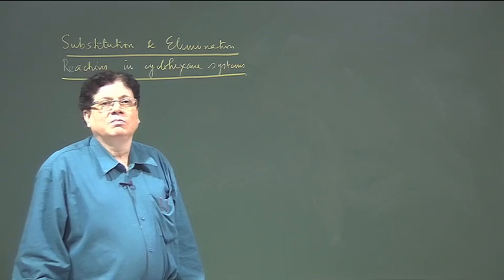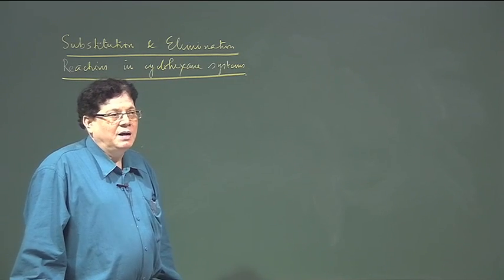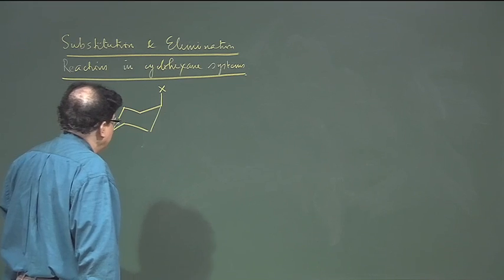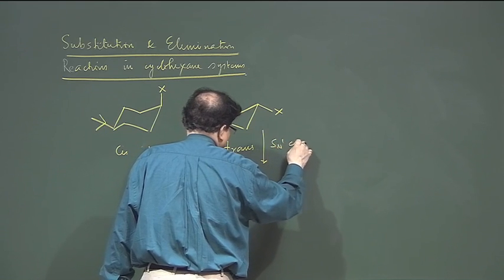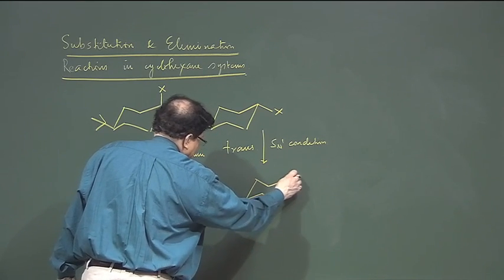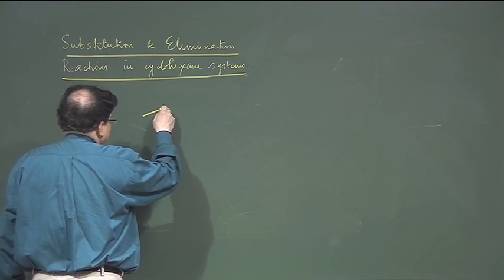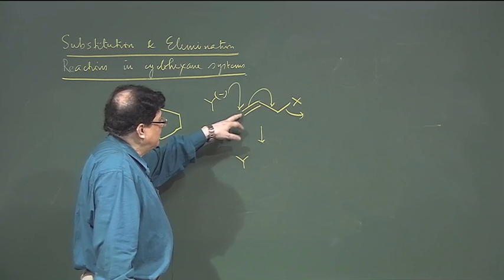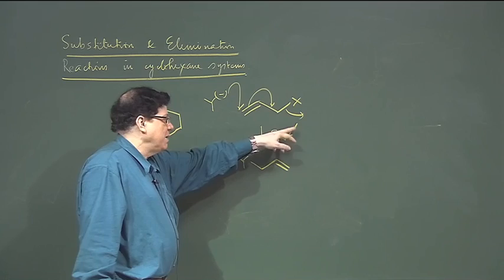Substitution and Elimination in Cyclohexane Systems